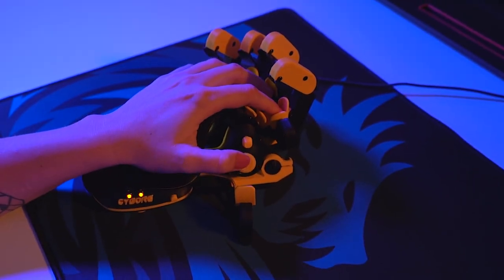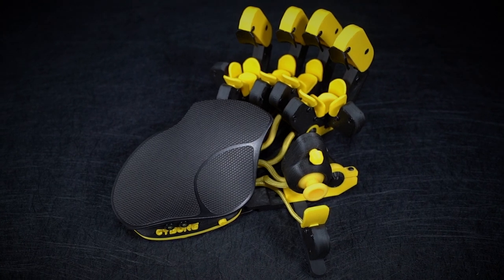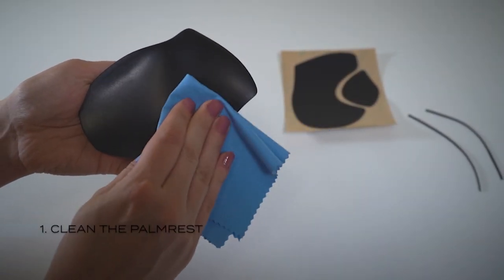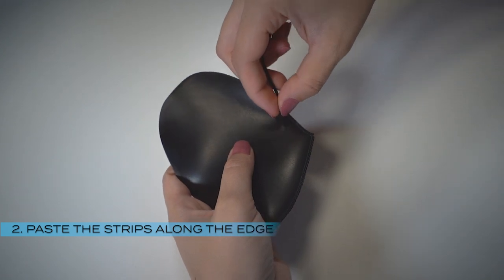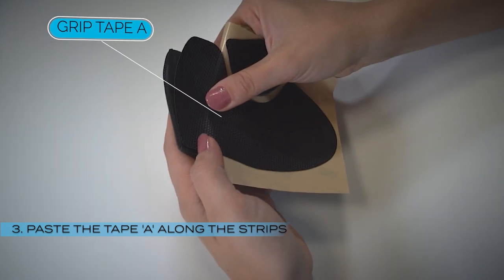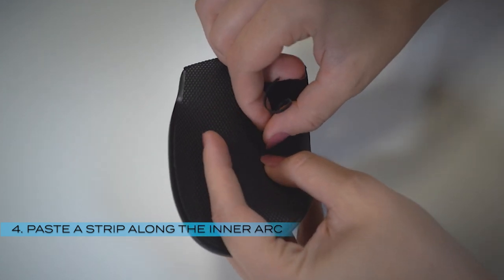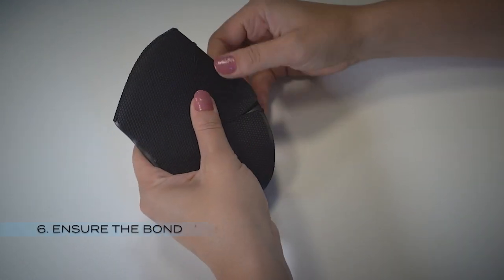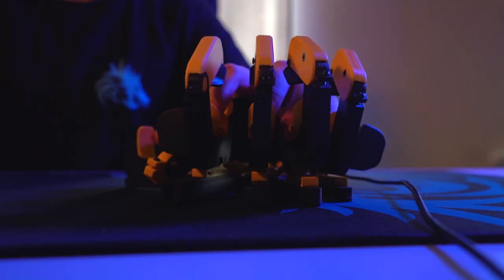Azeron Keypad Grip Tape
Ever thought of upgrading Your grip with the Azeron keypad? We have the solution for You - a special grip tape now available in our Azeron Store. 🤩

This grip tape has a great water absorption performance and an anti-slip effect. Even gamers with dry skin and non-sweating hands can appreciate the grasping performance with the tape.👍💦

The package includes two positioning strips and two grip tapes. These pre-cut strips and tapes are perfectly compatible both with curved and flat Azeron palmrests.

0:00 Azeron Keypad Grip Tape guide
0:17 What's in the package?
0:26 Clean the palmrest
0:32 Paste the positioning strips
0:41 Paste the Grip tape A
0:55 Replace the positioning strip
1:04 Paste the Grip tape B
1:14 Tear off the positioning strips